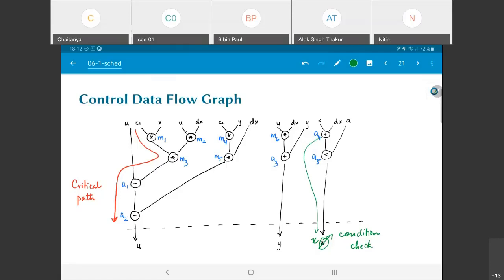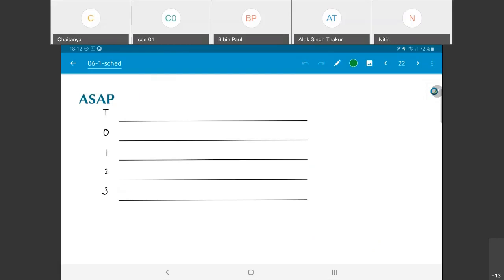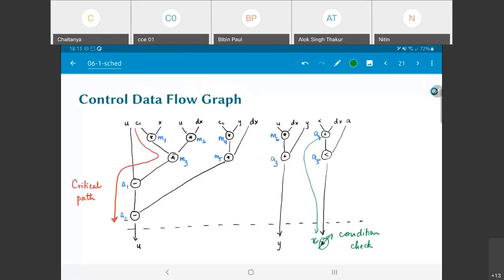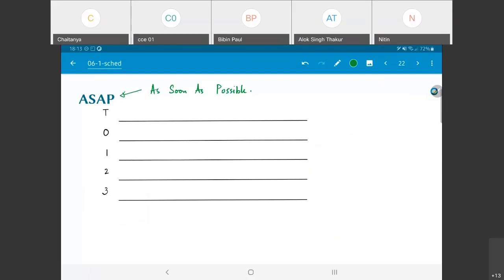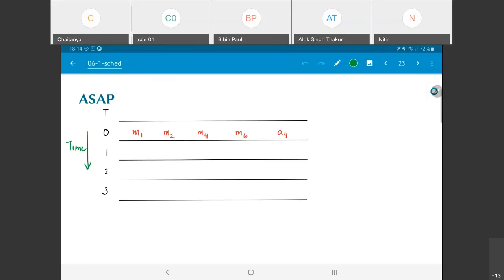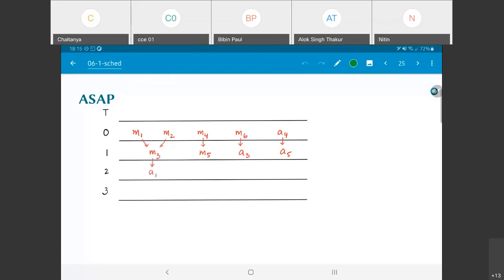EE5332 L6.3 - ASAP, ALAP, Slack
Basic scheduling concepts: ASAP, ALAP schedules; slack and mobility